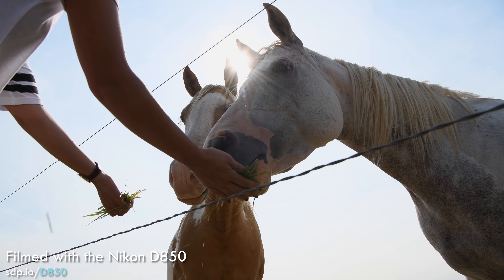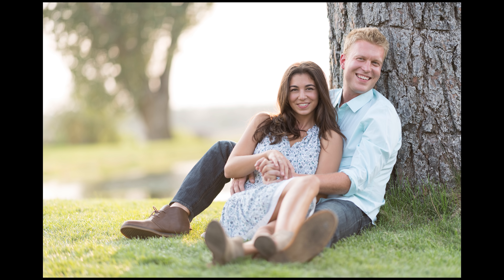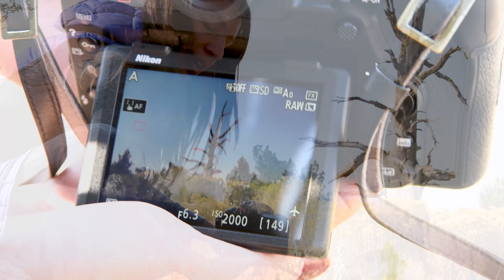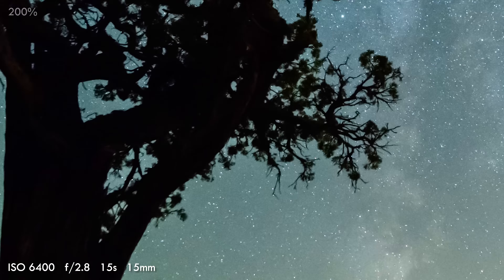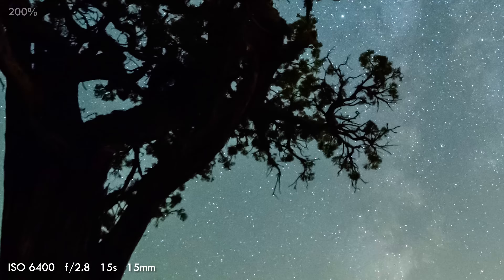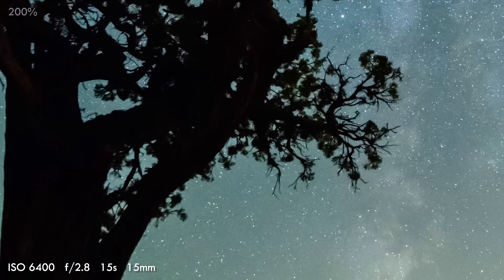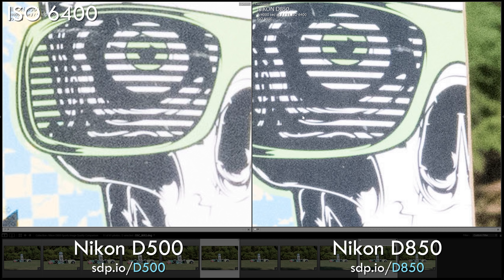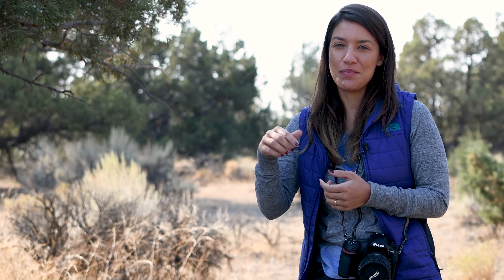Nikon D850 Review: Best Camera Ever?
After 8 MONTHS & 17,000 photos, we tell you everything we've learned about the AMAZING Nikon D850 Portraits, landscapes, timelapses, sports, 4k video, street photography, travel, and more!

To read our #1 photography book with 14+ HOURS of video at Amazon